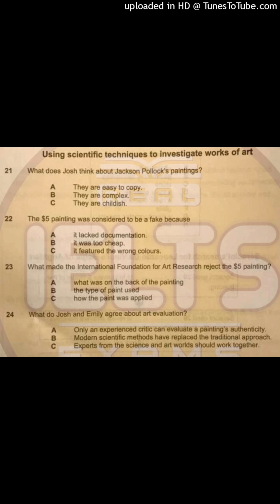03 Track 3-test1-vol4